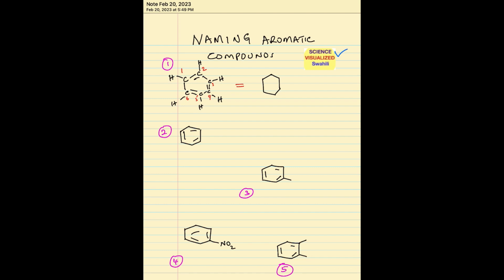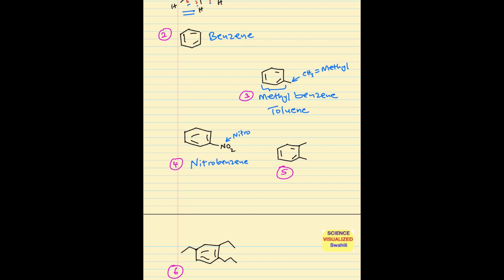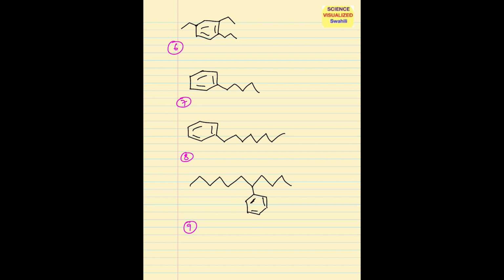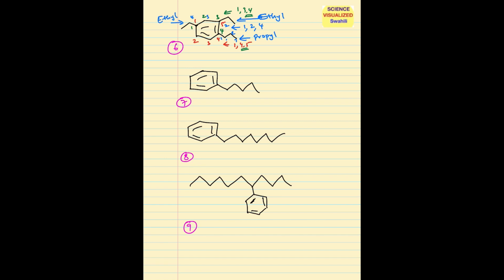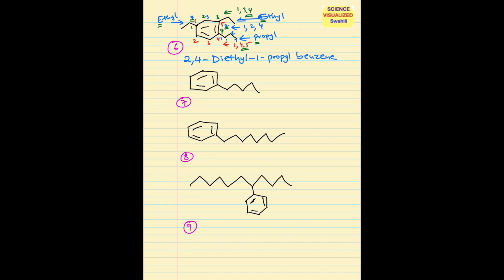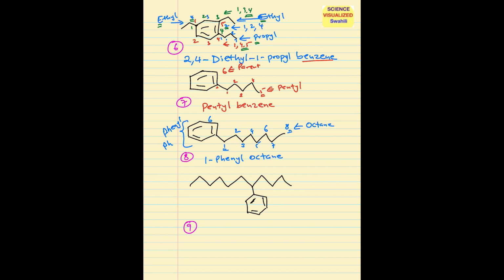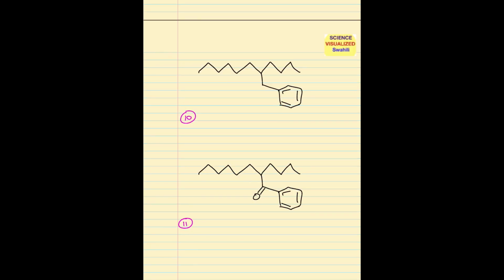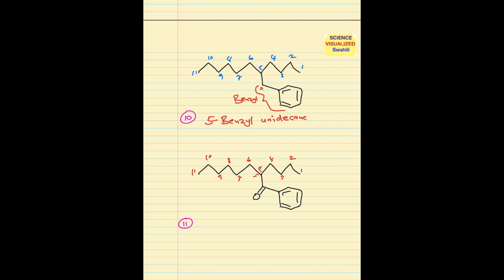Naming Aromatic Compounds - Landscape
Naming Aromatic Compounds